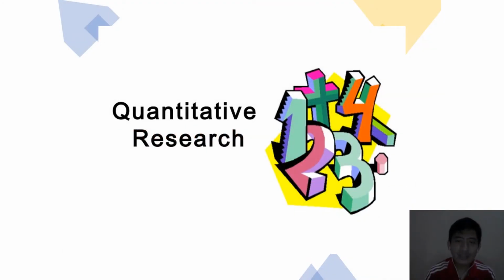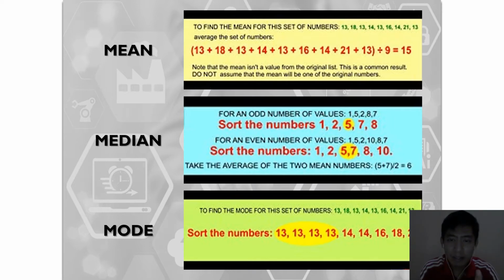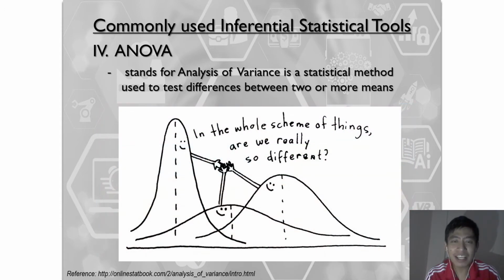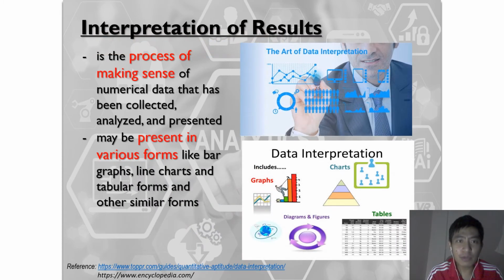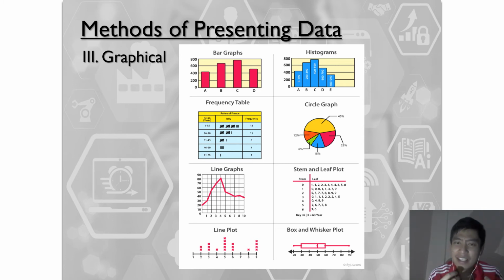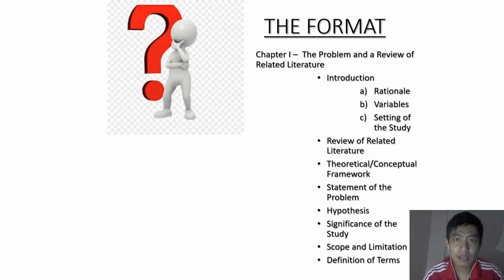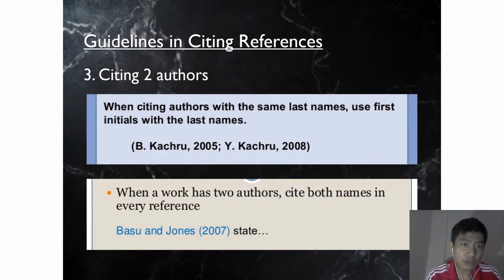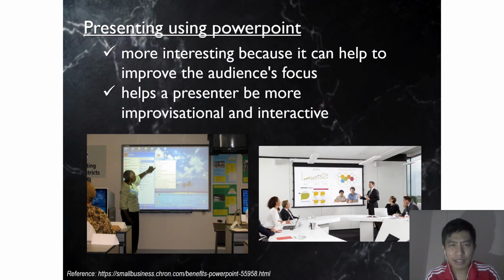Chapter 7 and 8